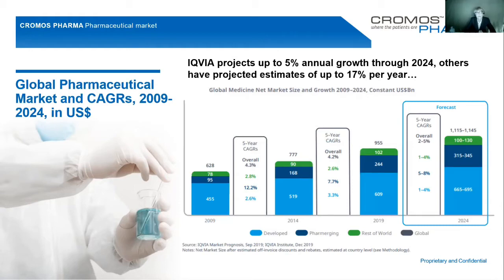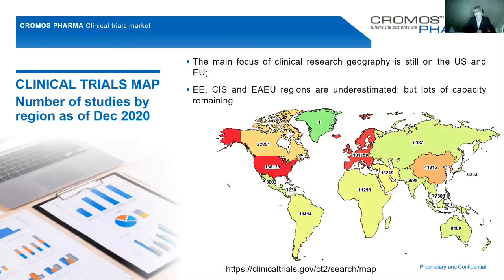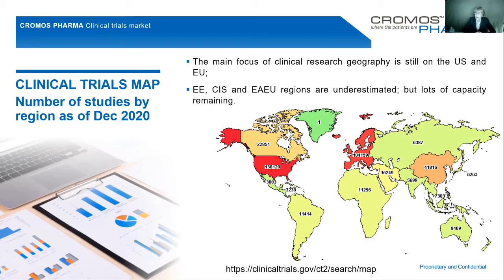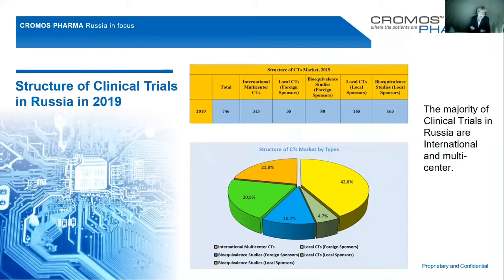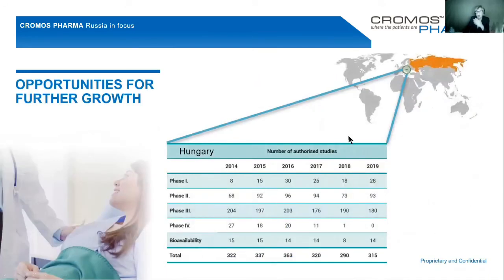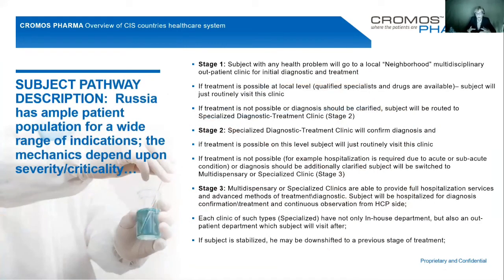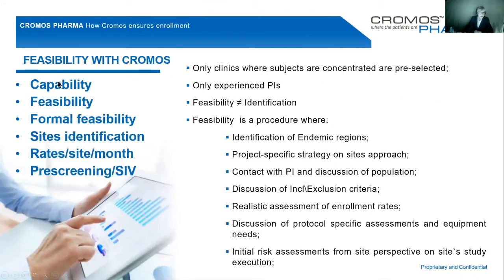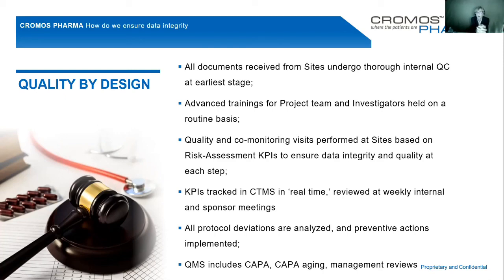How to Enroll Clinical Trials on Time & Budget | Stephanie Finnegan, Cromos Pharma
Stephanie Finnegan, COO of Cromos Pharma, explores how sponsors can keep clinical trials on time and on budget while maintaining high standards of data quality and integrity.

The presentation examines patient recruitment strategy, selecting the right countries and sites, feasibility assessment, regulatory considerations, and the processes needed to maintain data integrity throughout a clinical study.

Chapters:

00:00 Introduction
00:22 Meet Stephanie Finnegan
01:30 What makes a successful clinical trial?
03:28 Clinical research in Central & Eastern Europe
04:34 Growth of global pharmaceutical markets
06:53 Emerging clinical research markets
08:29 Expanding into new markets: data integrity risks
10:53 Global growth in clinical research
12:16 Where are the opportunities for patient recruitment?
14:20 Enrollment is only half the battle
15:04 Data integrity in Central & Eastern Europe
17:12 Clinical trial rescue and enrollment strategy
18:23 Clinical research experience in the region
20:29 Clinical trial capacity in Central & Eastern Europe
22:27 Regulatory environment and compliance
24:42 Healthcare systems and patient recruitment
26:14 How the healthcare system supports enrollment
29:02 Predicting patient enrollment
29:51 Clinical trial feasibility process
31:43 Protecting data integrity and quality
33:58 Quality by Design and quality management
34:58 KPIs, CAPAs and quality metrics
36:23 Q&A and closing remarks